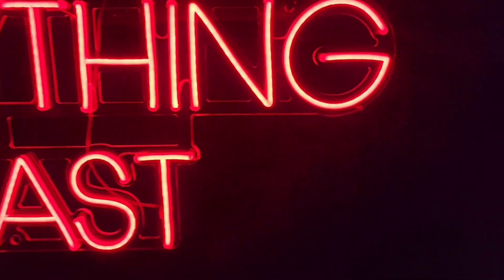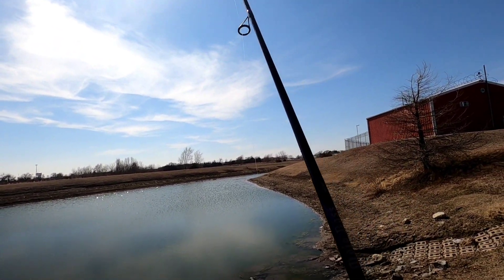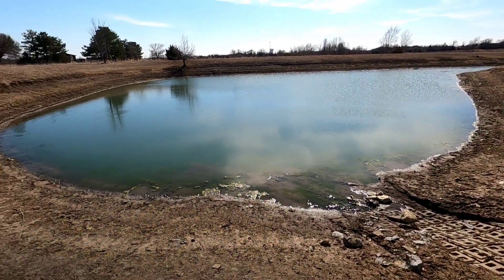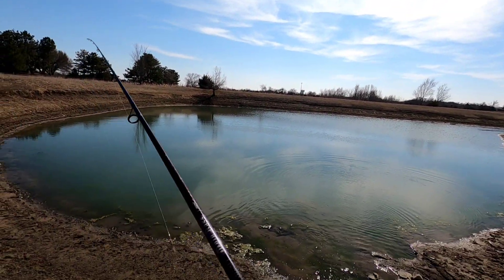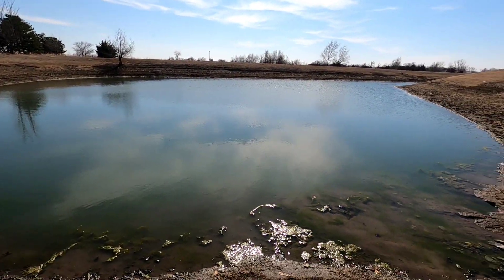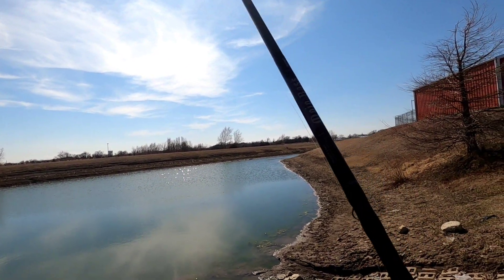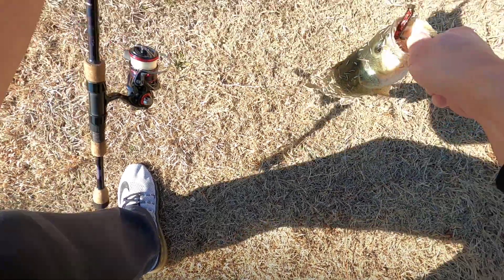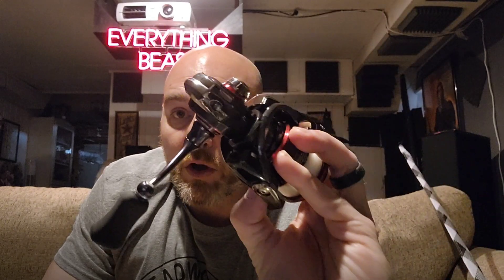Daiwa Ballistic MQ Lt Hands-on Review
Got to get out and catch a few with the new Daiwa Ballistic MQ Lt 2500D-XH and here are my thoughts. Is it worth the Upgrade and how does it compare to the Shimano Vanford?